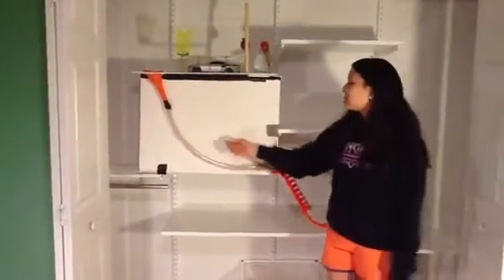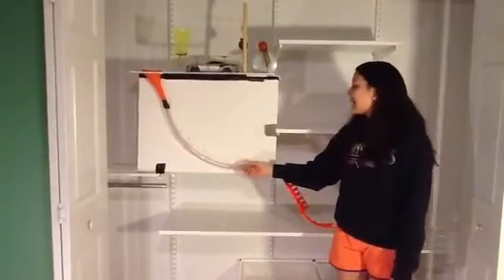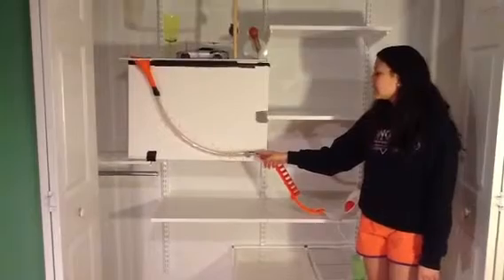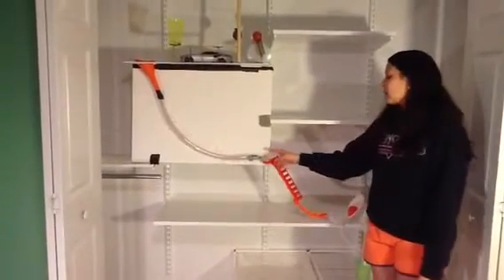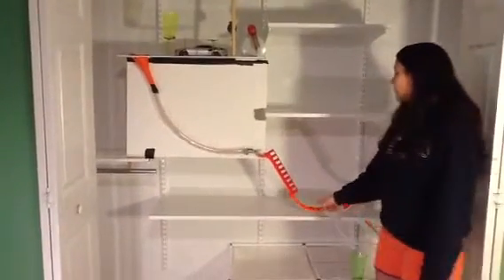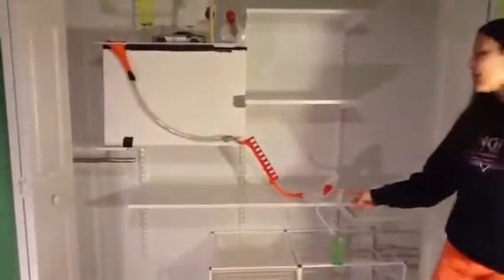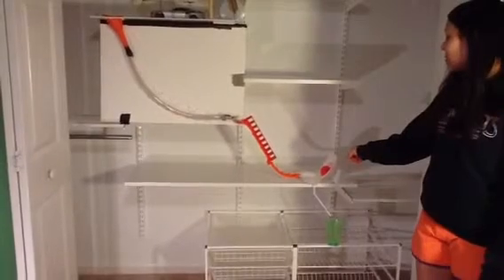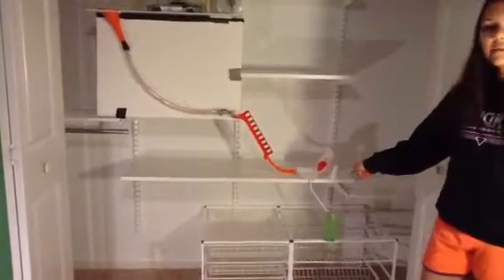9-Step Rube Goldberg Contraption by Lauren Luetgers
Science project
Ms. Porter